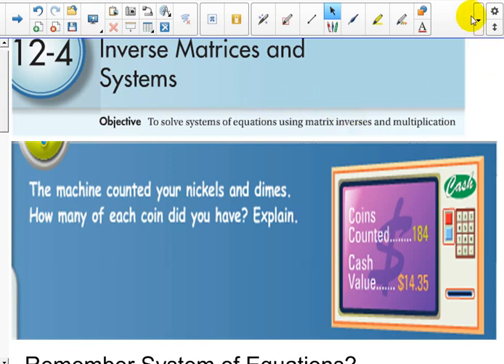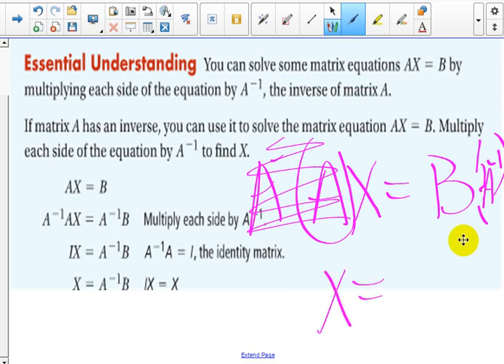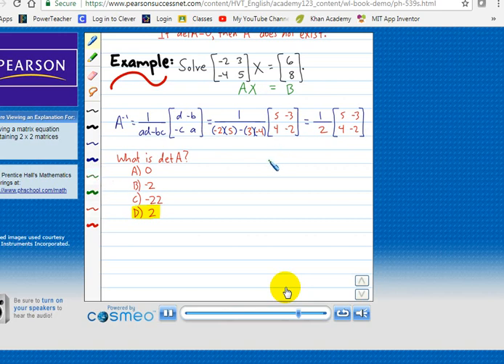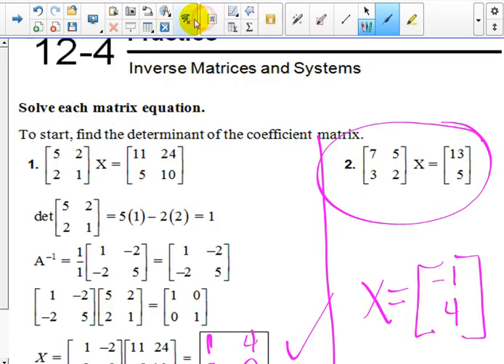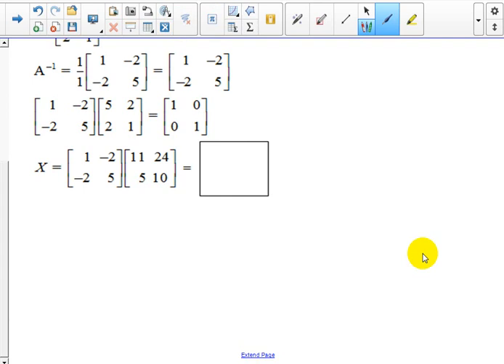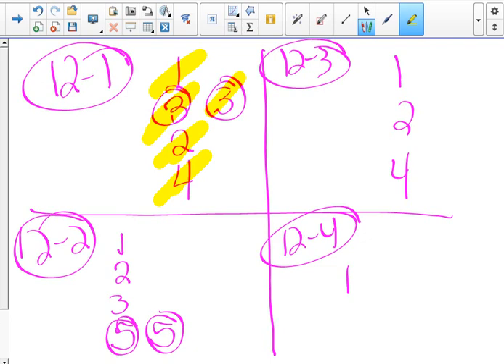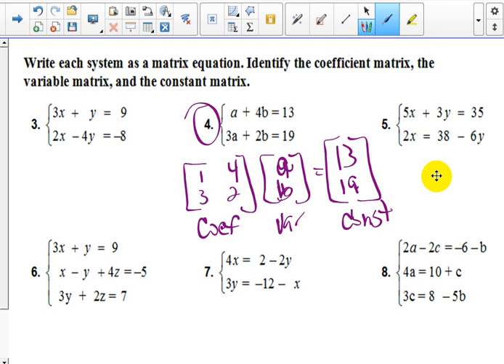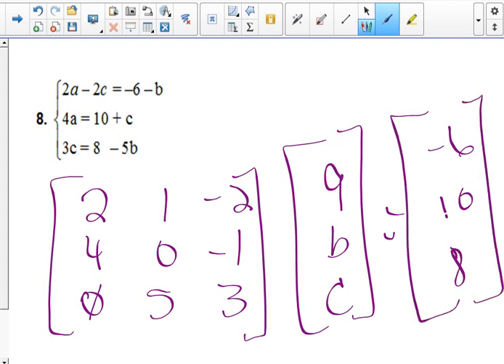Algebra 2, Ch 12-4, Inverse Matrices and Systems